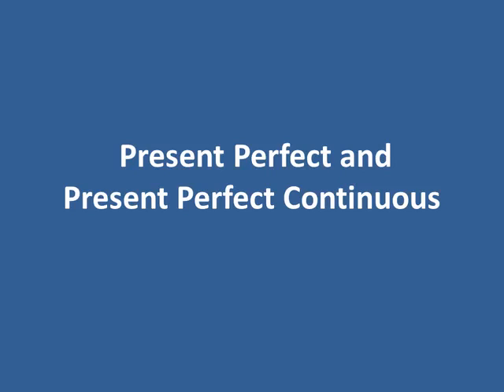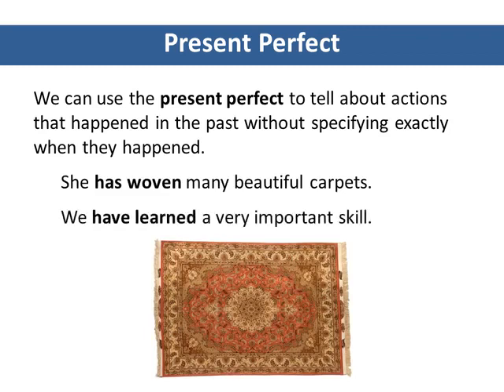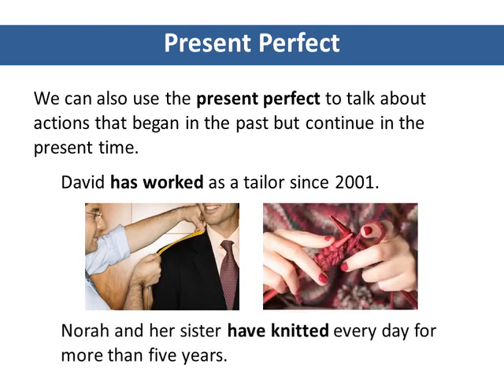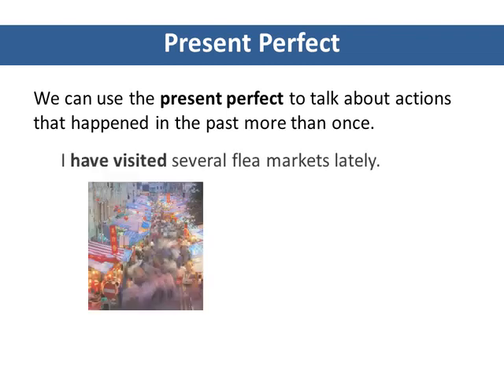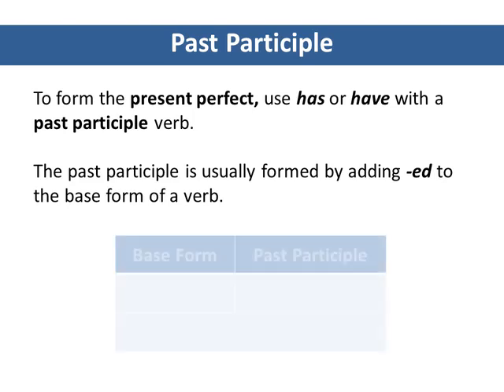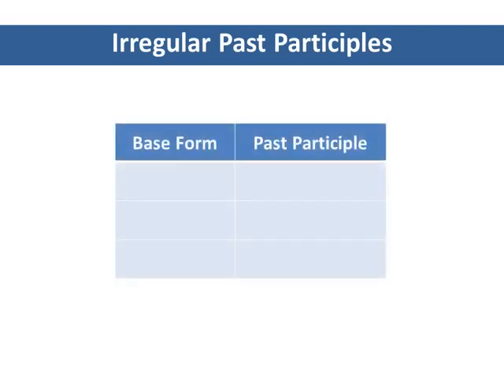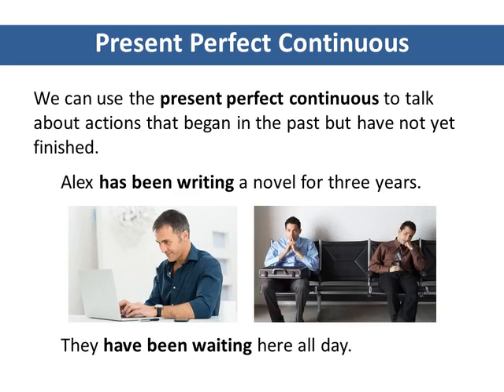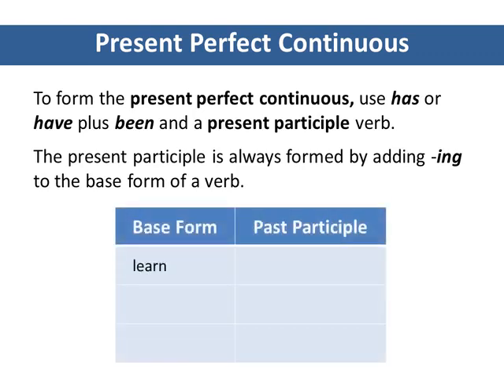Present Perfect and Continuous